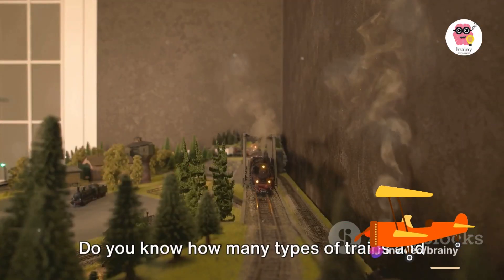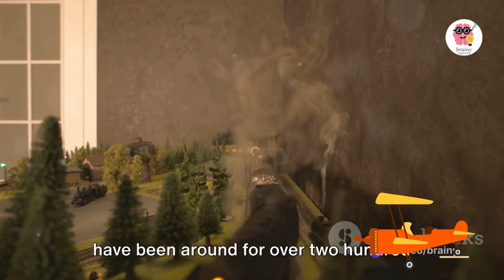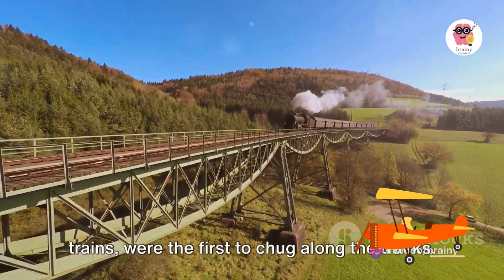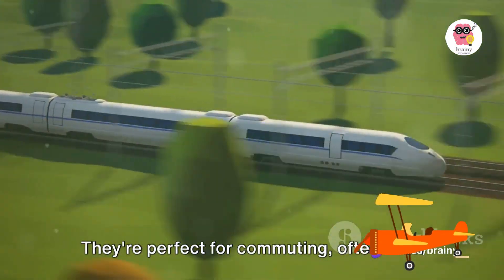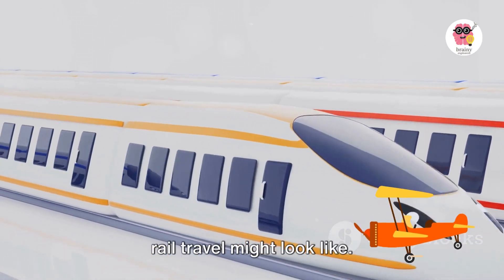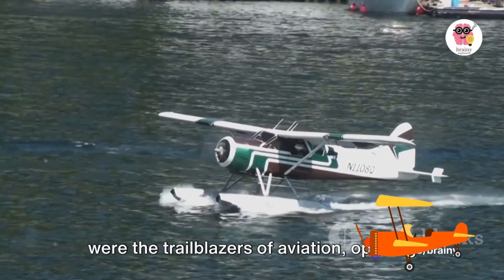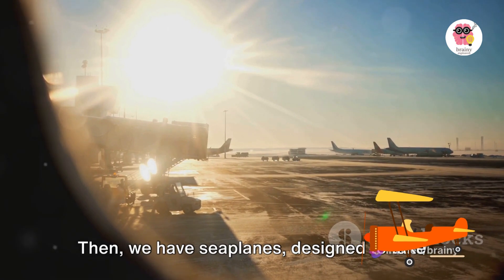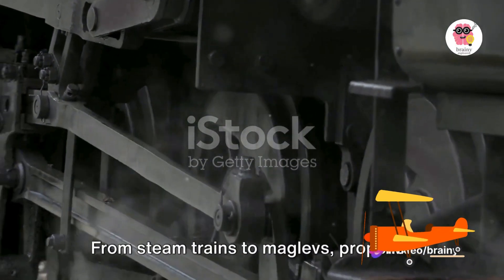Zooming Through: Trains and Planes for Kids | Brainy Explorers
Hop on board with us as we uncover the coolest facts about trains and planes in a language tailored for kids! From the thundering wheels of trains to the soaring heights of planes, this video is a delightful blend of education and entertainment. Let the learning adventure begin!